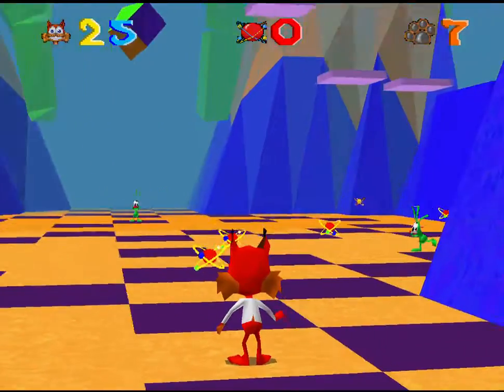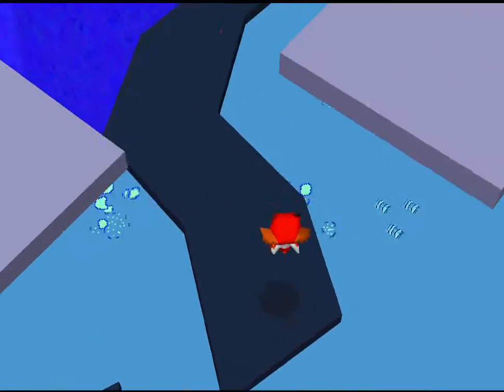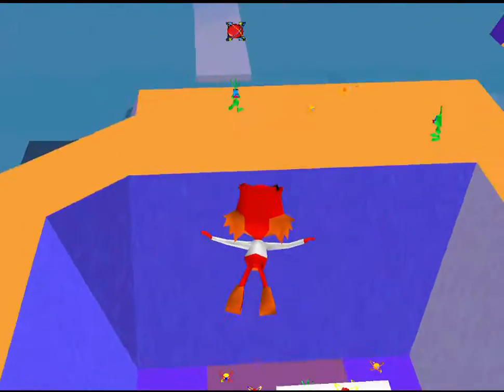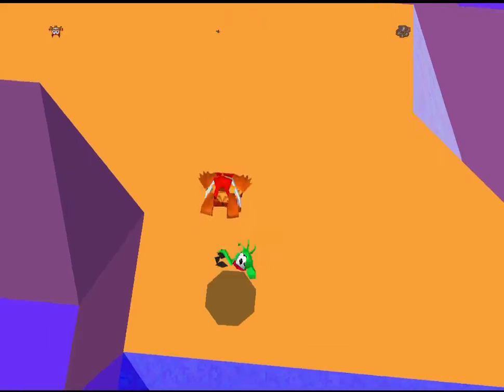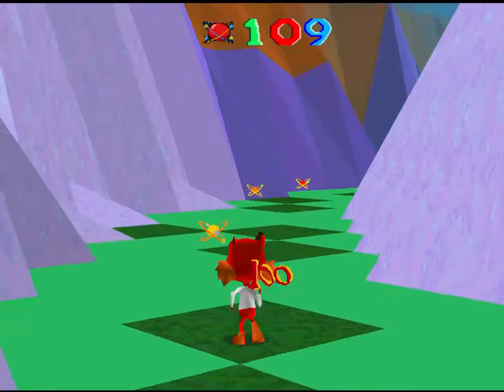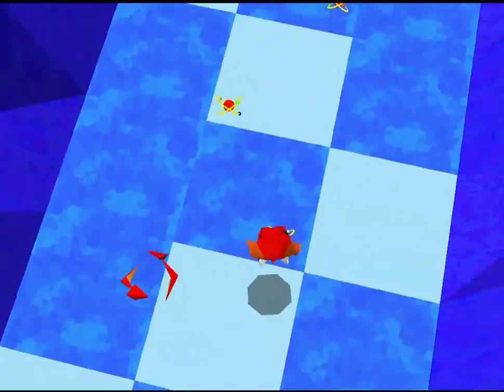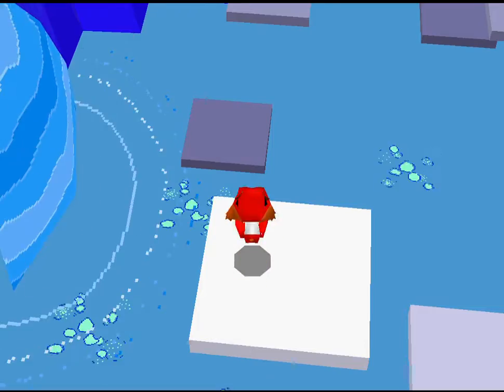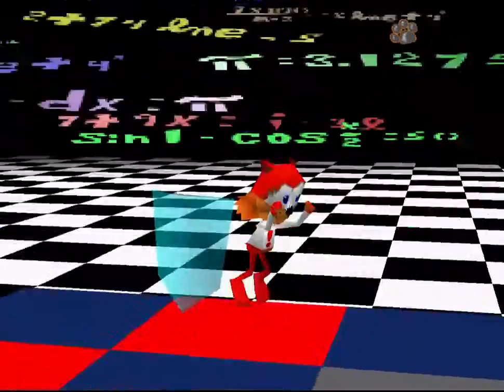Bubsy 3D: Furbitten Planet - Strategy Guide Part 2 (CC & Woolie Bully)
CC = Catatomic Catastrophe
Sorry for my microphone quality (I use my computer's built-in mic).

Welcome to another episode of the Bubsy 3D strategy guide! This time we're going to explore all around 1-3 Catatomic Catastrophe, collecting all rocket pieces and getting to play the bonus round. I will show you how to defeat the first boss as well.

Played using ePSXe.